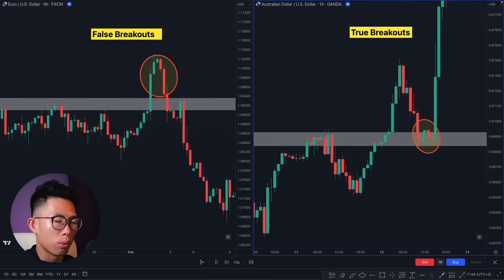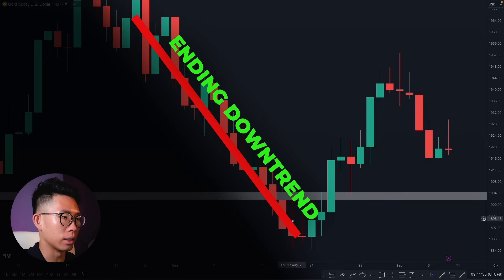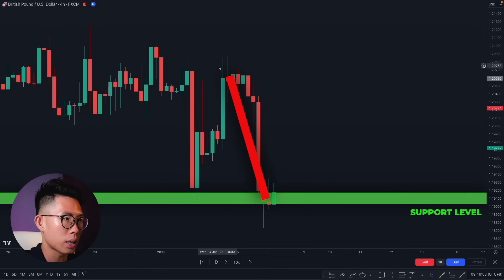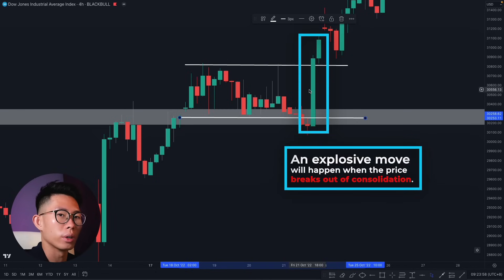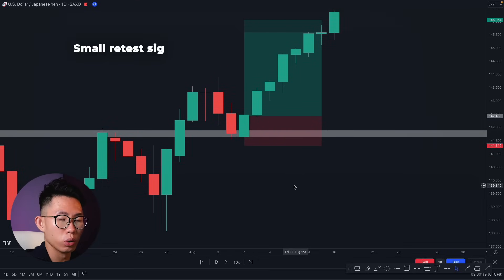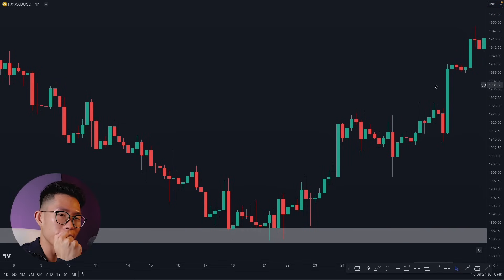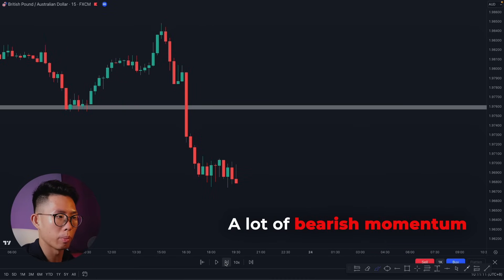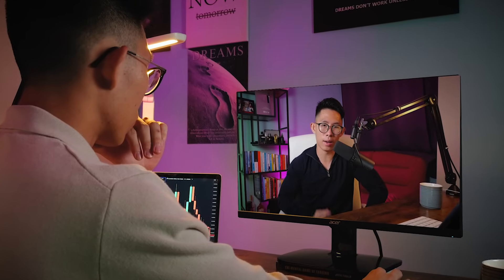I make a living trading Price Action ONLY, here’s how.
I became a PROFITABLE TRADER after mastering Price Action Trading! Price Action Trading will allow u to set yourself apart from other traders and also increase your likelihood of becoming a consistently profitable trader. In this video, I want to show 4 SIMPLE and HIGH WIN RATE trading strategies that I use to profit from Price Action Trades! These Price Action strategies can be used for day trading forex, crypto or stocks !

Timestamps (DO NOT skip around and take shortcuts, if not you will pay the price to the markets)
0:00 All indicators LAG!
1:00 False Breakouts
7:49 True Breakouts
14:20 Candlesticks Momentum & Speed
18:28 Multiple Wicks + Fibonacci
21:44 How to Become a Master of Price Action